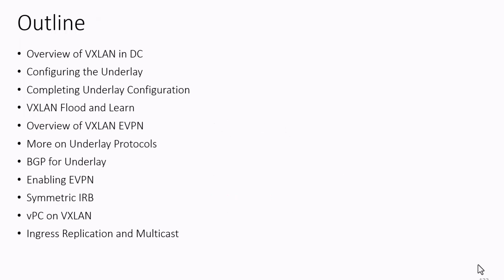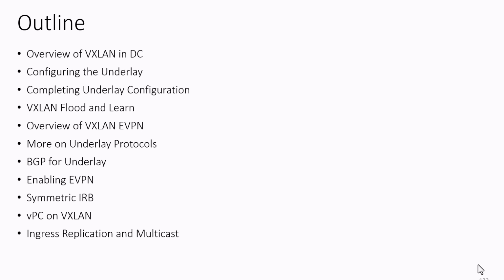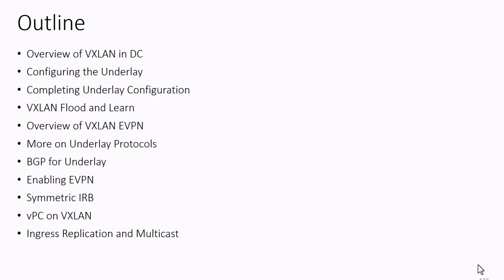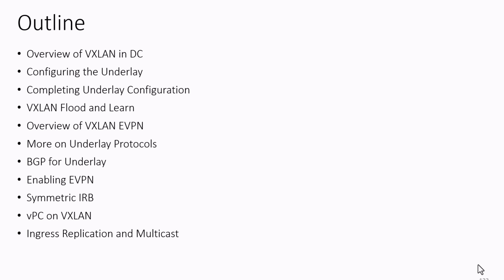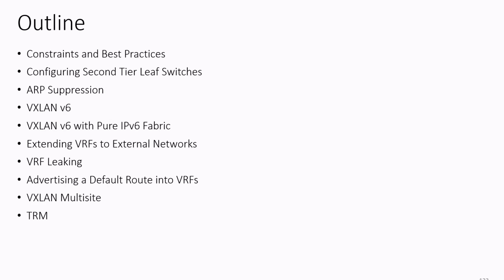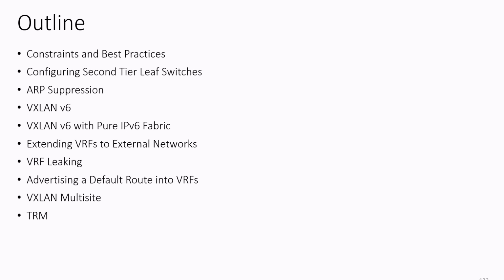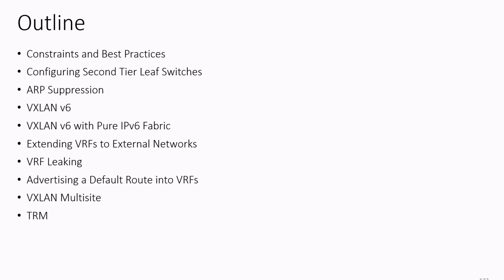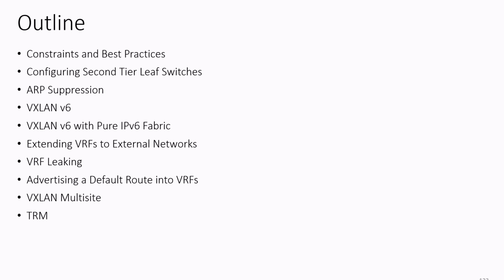VXLAN EVPN Explained | Complete Data Center Networking Course (Lesson 1)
Ready to master VXLAN EVPN from the ground up? In this first lesson of the VXLAN Engineering course, you'll get a complete overview of modern data center networking, including Spine-Leaf architecture, VXLAN Flood & Learn, VXLAN EVPN, BGP underlay, VPC, symmetric vs. asymmetric routing, multicast, ingress replication, Multi-Site, VRFs, IPv6 fabric, ARP suppression, and real-world design best practices. Whether you're preparing for CCNP Data Center, CCIE Data Center, or designing scalable enterprise and cloud data centers, this course will give you the practical knowledge and configuration skills used by network engineers in production environments.